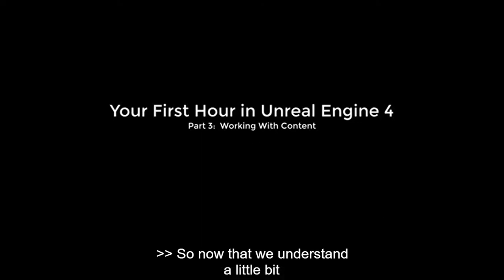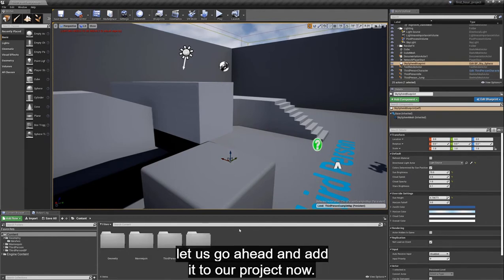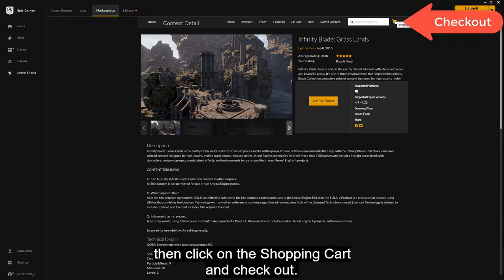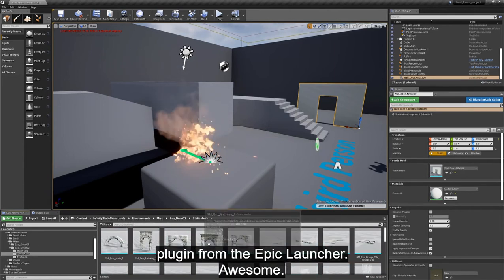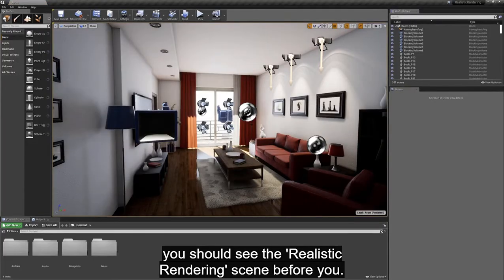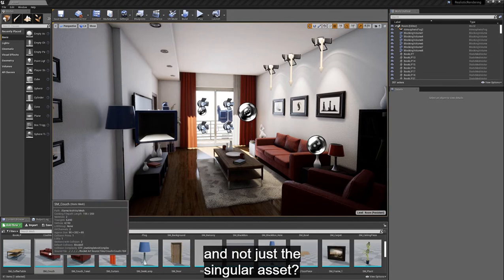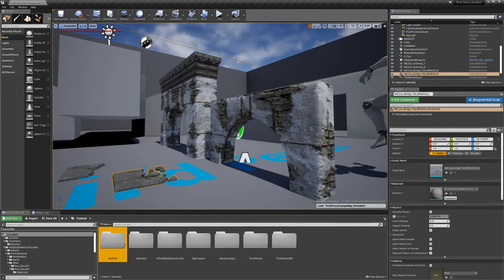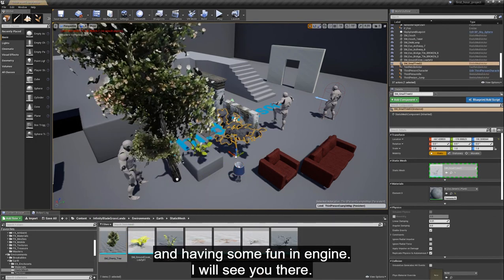UNREAL ENGİNE 3.DERS İÇERİKLE ÇALIŞMAK